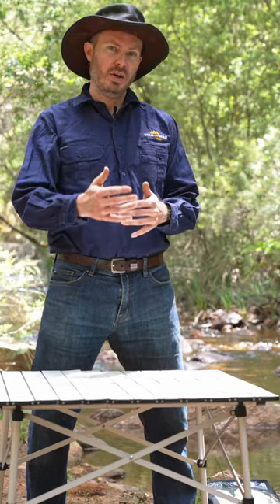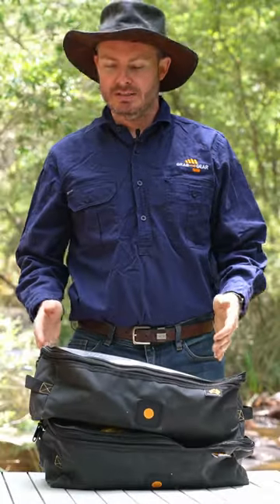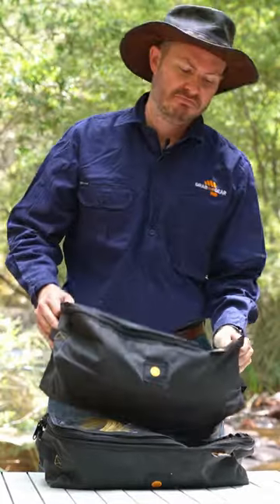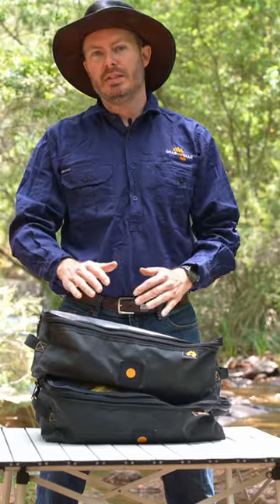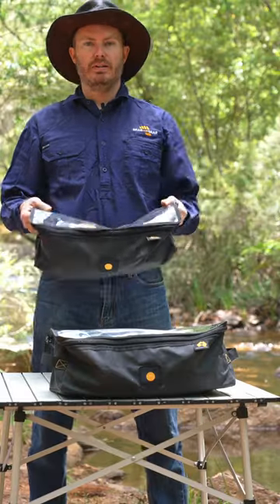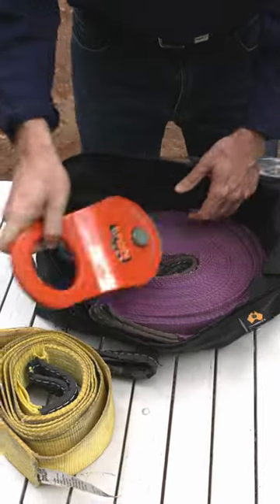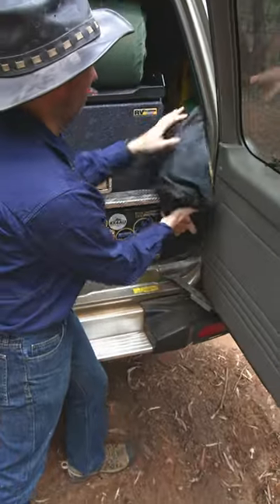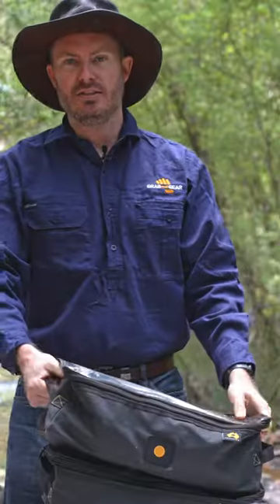How to store your 4x4 recovery kit